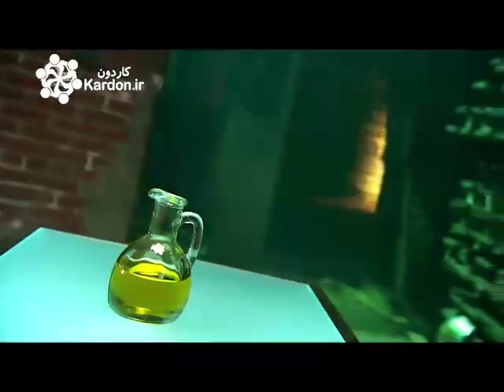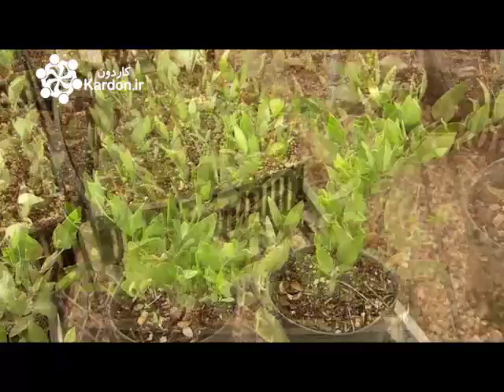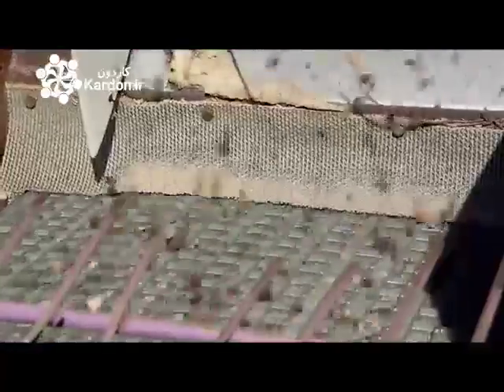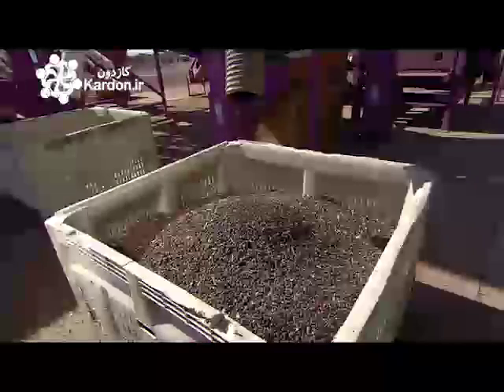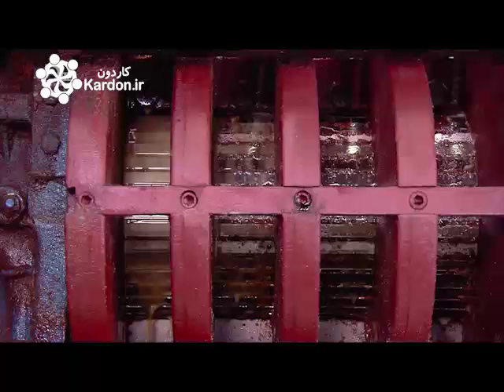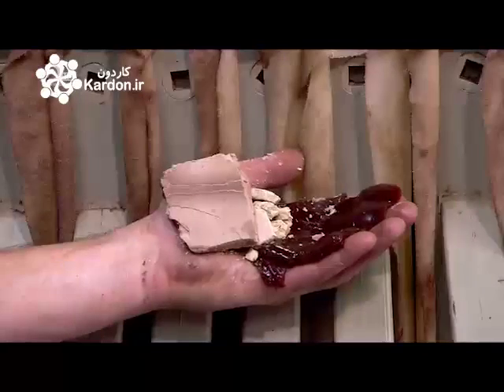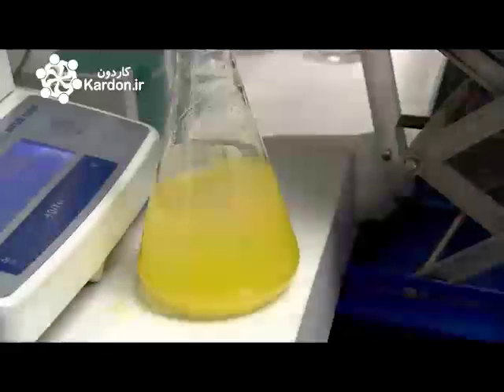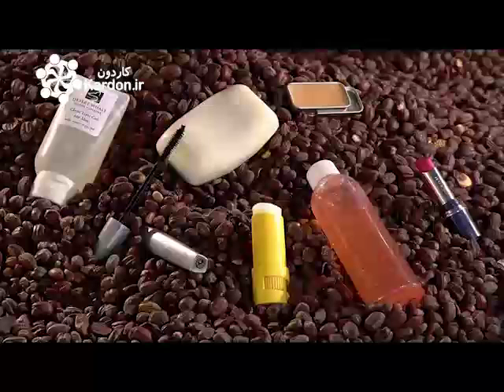Jojoba Oil روغن جوجوبا